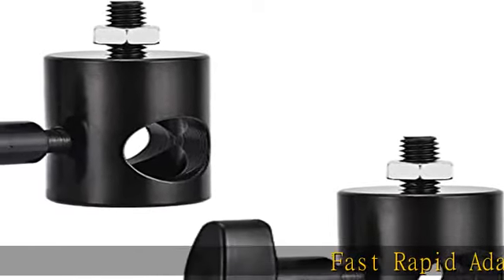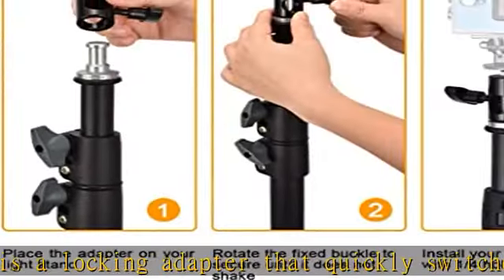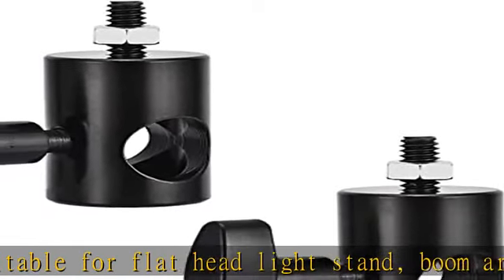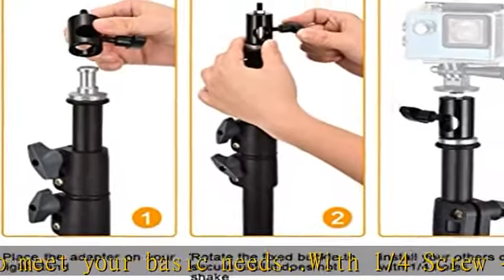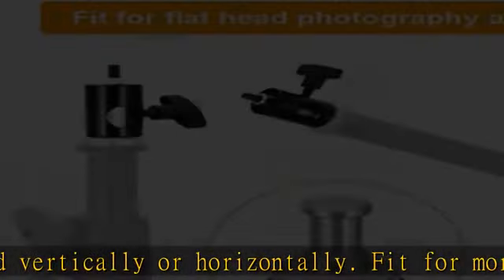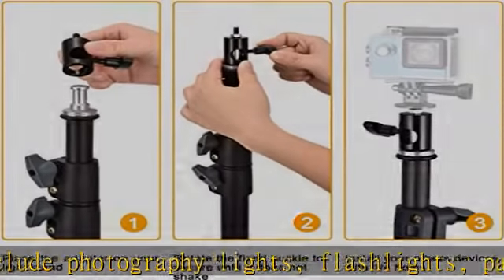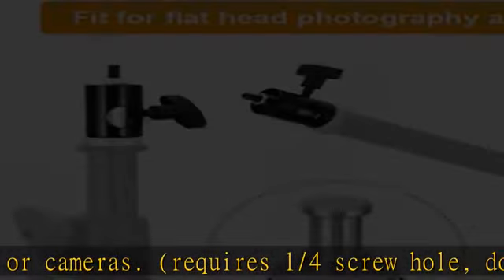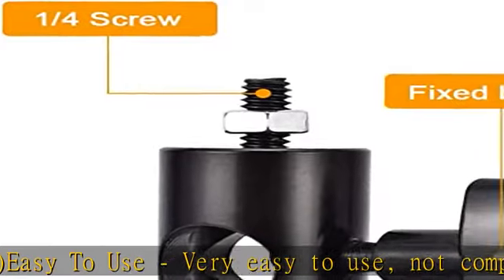UTEBIT 2PCS Rapid Adapter Convert with 1/4" Screw DSLR Mount Bracket Multi Functional Mount Bracket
UTEBIT 2PCS Rapid Adapter Convert with 1/4" Screw DSLR Mount Bracket Multi Functional Mount Bracket Adapter, Photo Studio, Light Stand Tip Boom Arm Photo Studio Photography Accessory